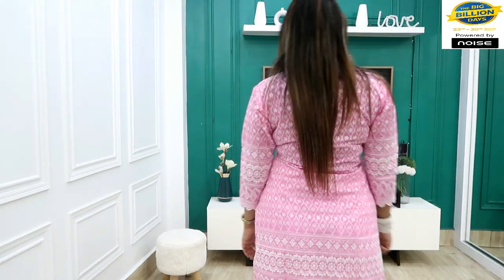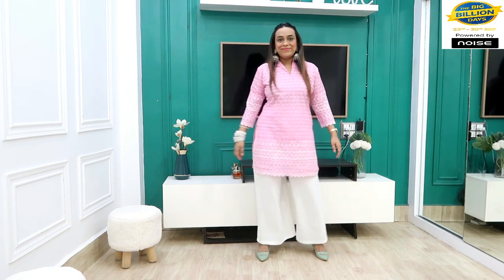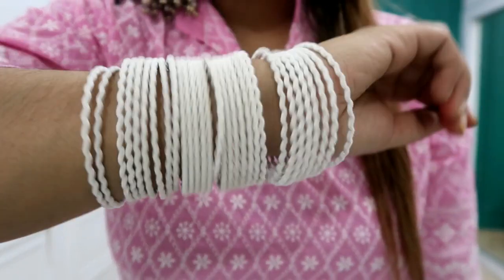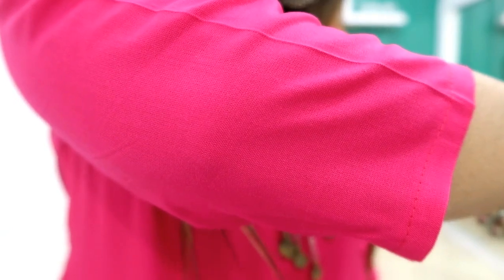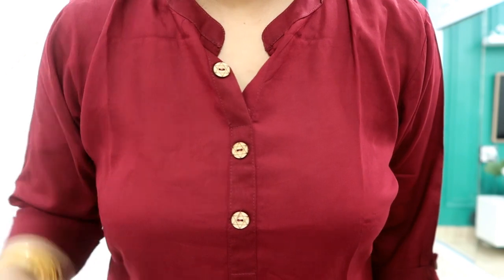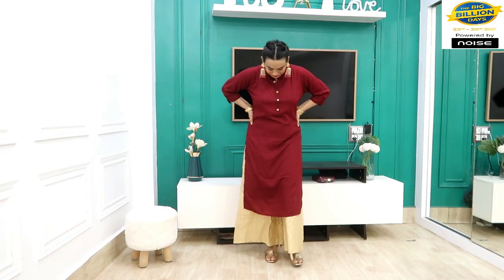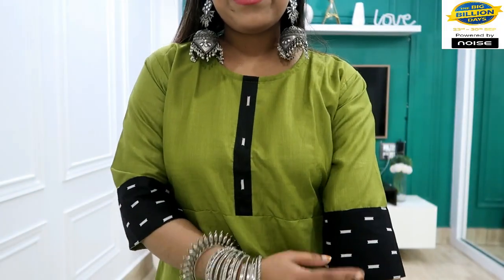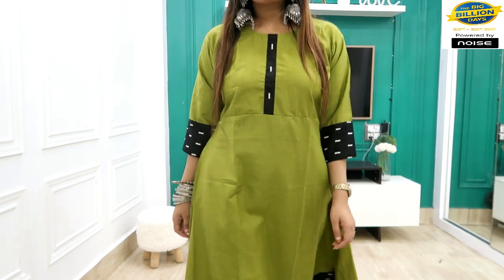Flipkart Kurti Haul || Under 299 /- Big billion Day Sale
Hello Peeps,

Wecome to rhe video- Flipkart Big Billion Day Sale / Flipkart Fashion Haul.

Products Links..

topics coverred -
Big billion day sale
Flipkart sale